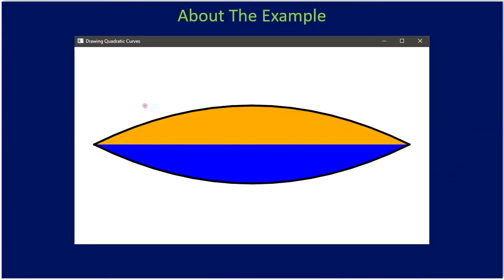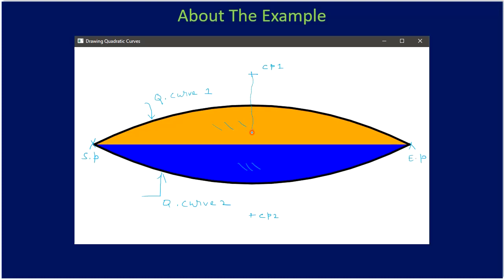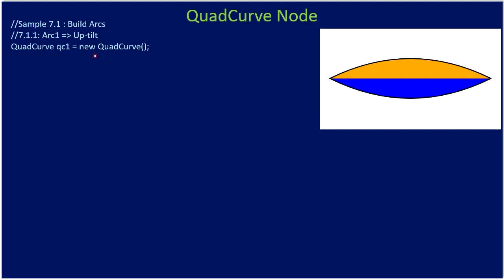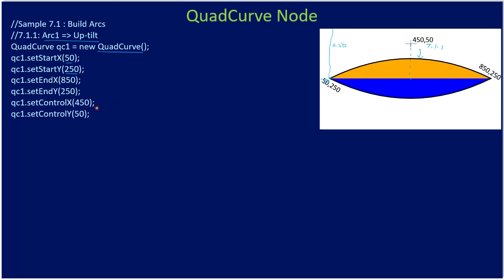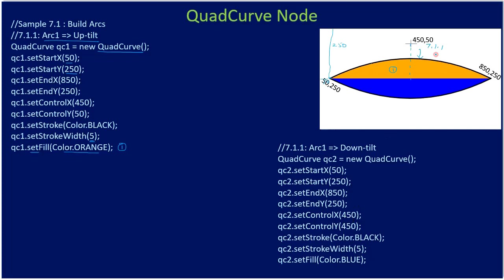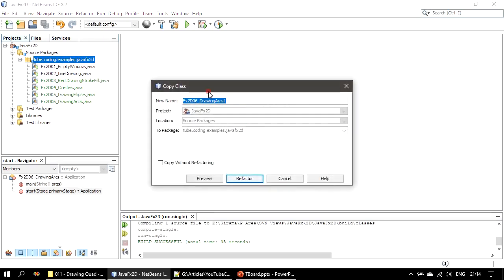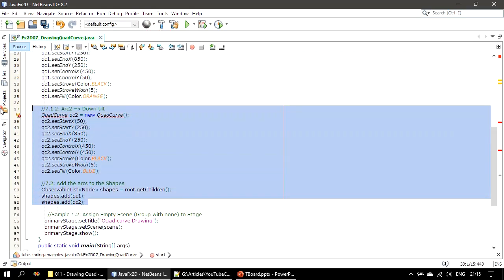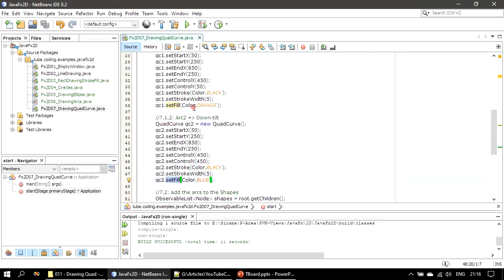Drawing Quads | Quadratic Curves | Java FX 2D Tutorials #011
In this JavaFx 2D Tutorial, we will draw two quadratic curves and see how control point defines the curvature.